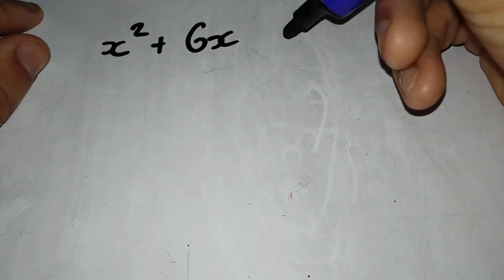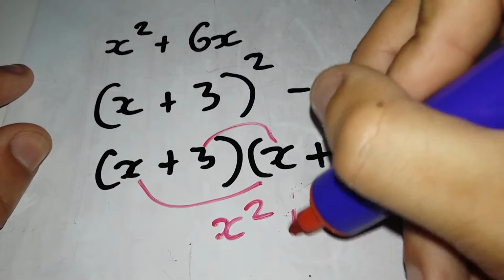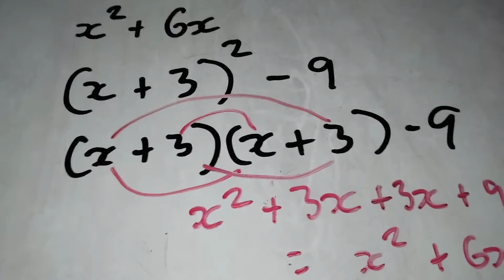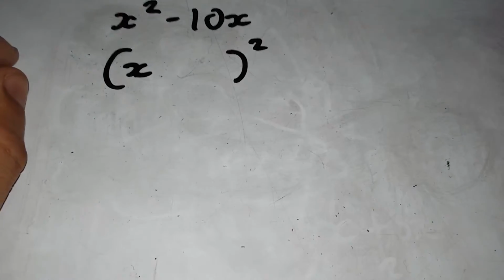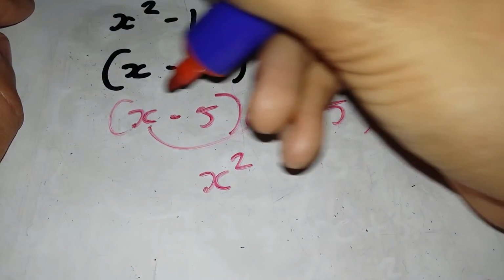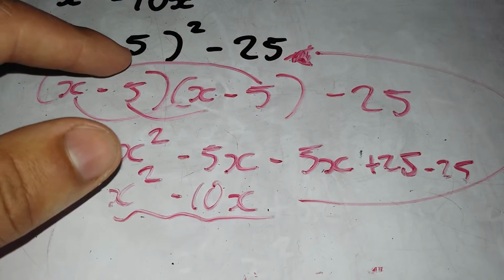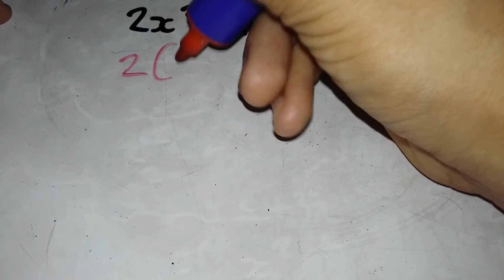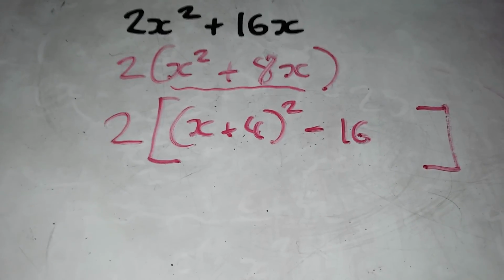Algebra - Completing the square